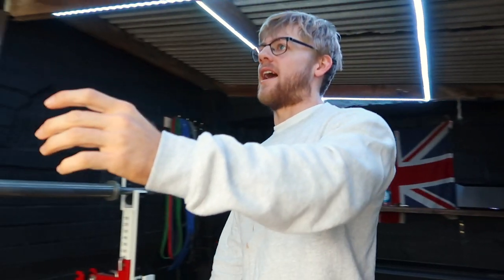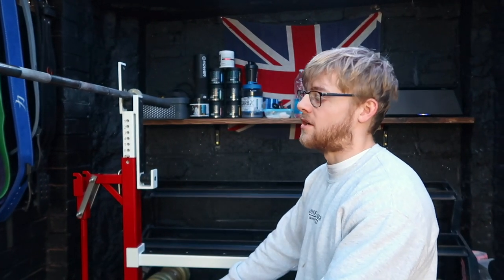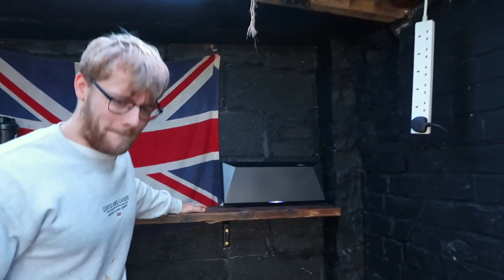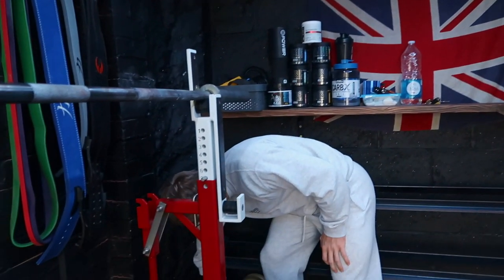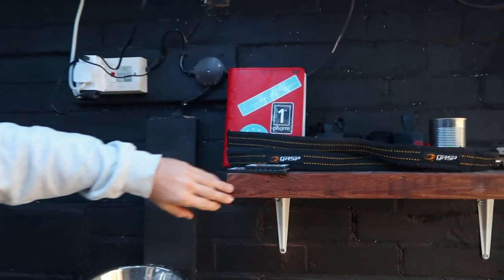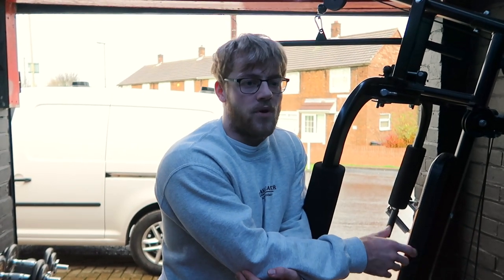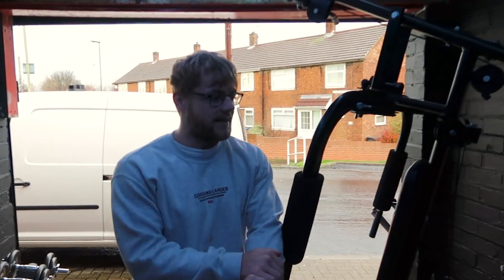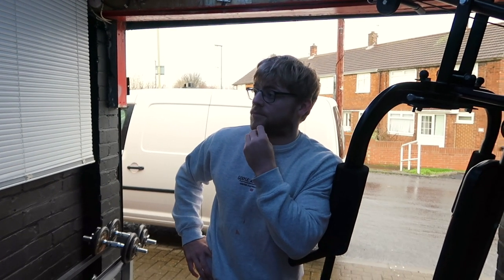The Perfect Home Gym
Gym Kit List
Belt holder

Led Lights

You can follow Dylan on-

you can follow Kuba on-